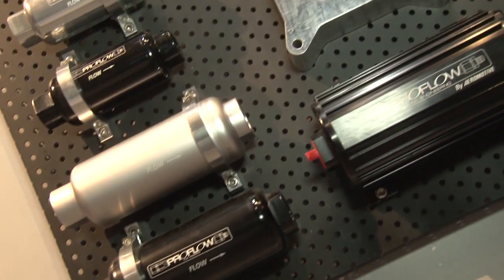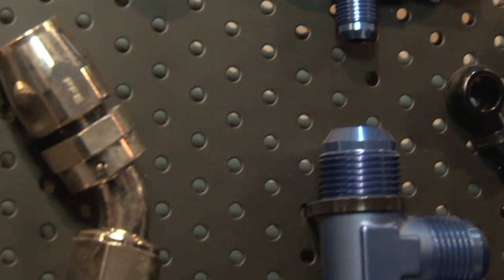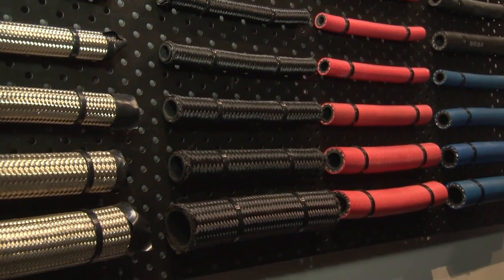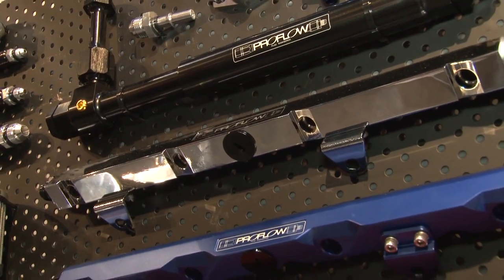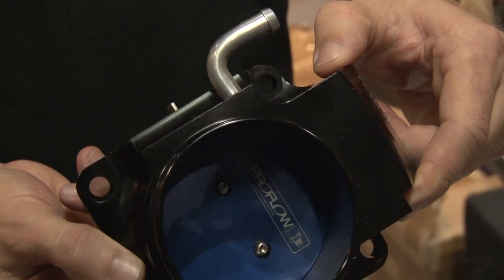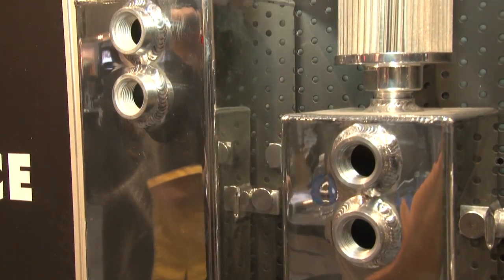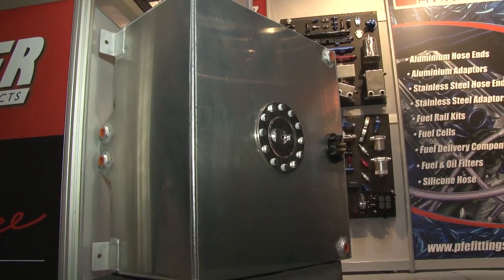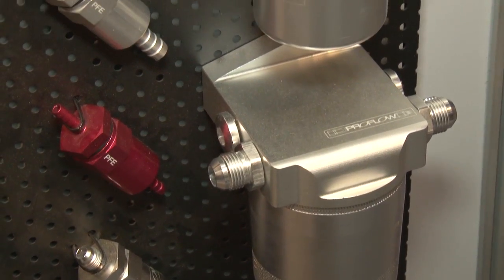PRI 2010 ProFlow Hoses and Fittings and more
ProFlow has a huge catalog offering over 2000 parts from catch cans to throttle bodies to all your plumbing needs.